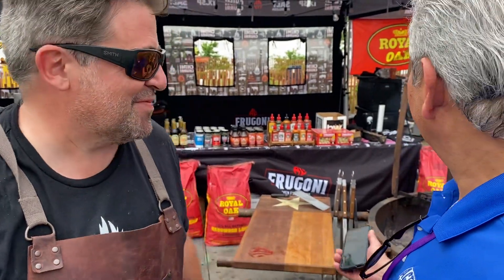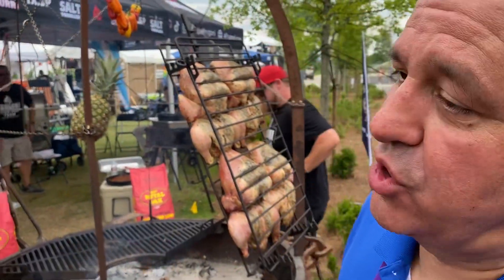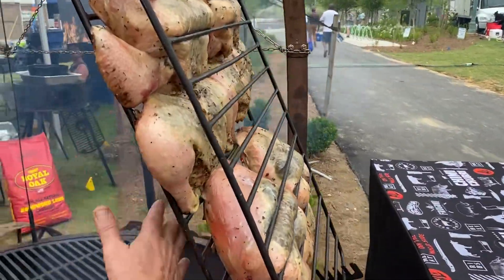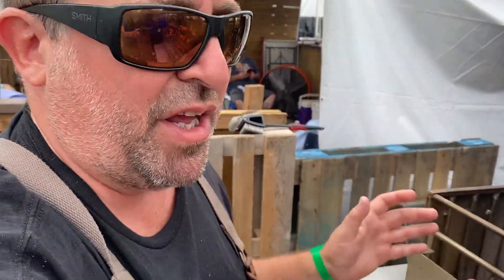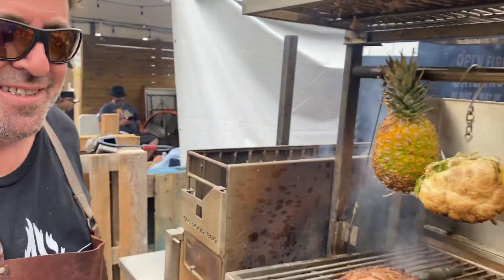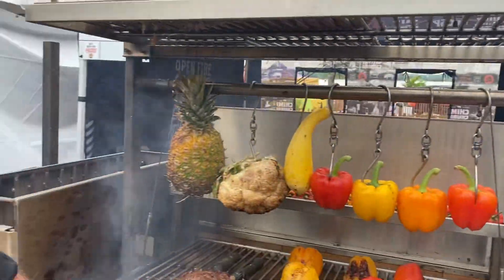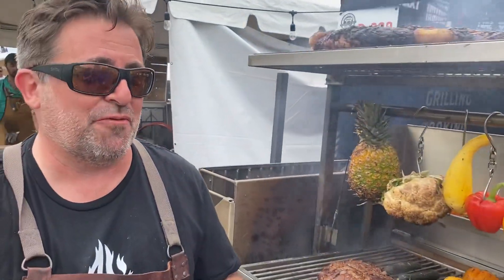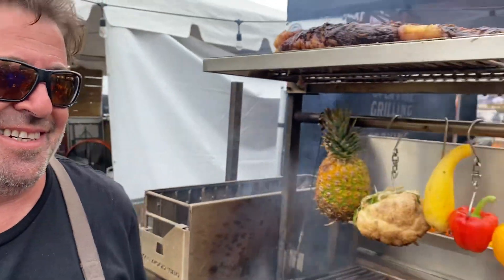Argentina pitmaster cooking over the open flame. Smells are for free